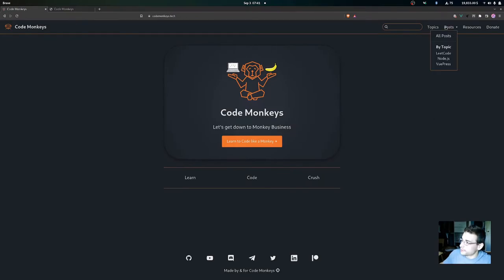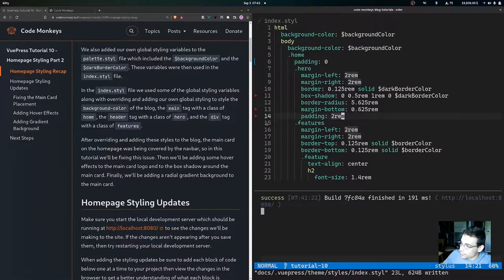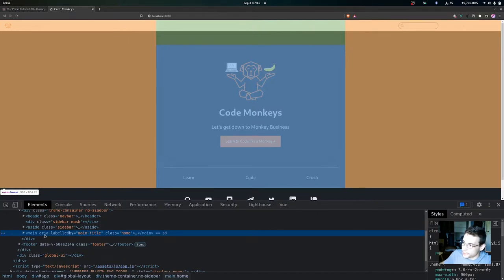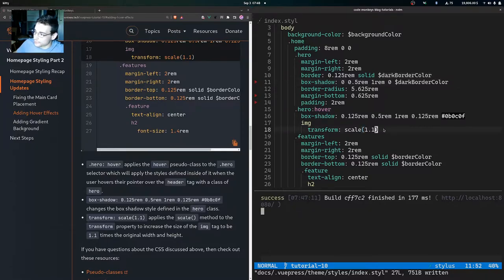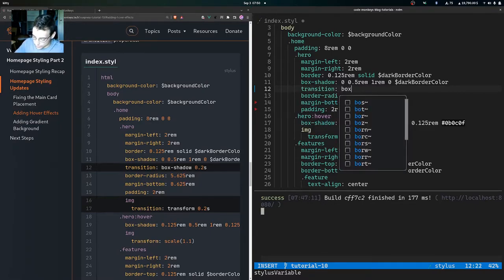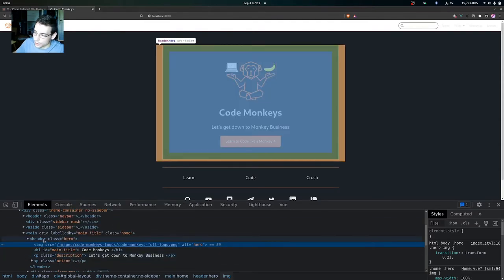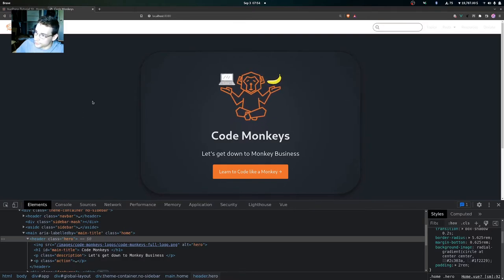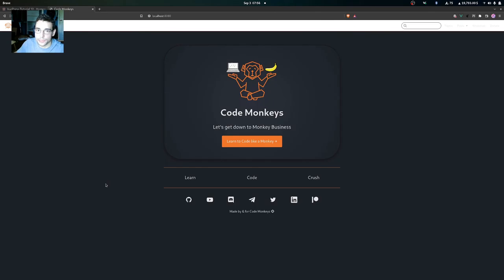VuePress Tutorial 10 - Homepage Styling Part 2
In this video we continue the styling for the homepage of the blog!!! 🐵

We'll start by fixing the issue of the main card being covered by the navbar. Then we'll be adding some hover effects to the main card logo and to the box shadow around the main card. Finally, we'll be adding a radial gradient background to the main card.

Timestamps
00:00 - Intro
00:12 - Overview
00:58 - Homepage Styling Recap
02:38 - Homepage Styling Updates
03:32 - Fixing the Main Card Placement
04:58 - Adding Hover Effects
10:24 - Adding Gradient Background
14:32 - Recap
14:46 - Outro

MUSIC 🎵